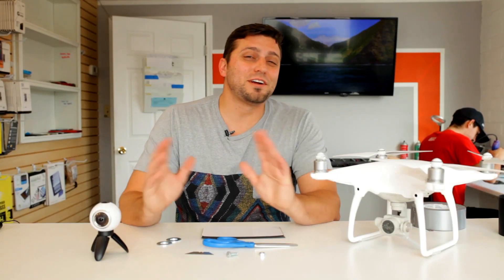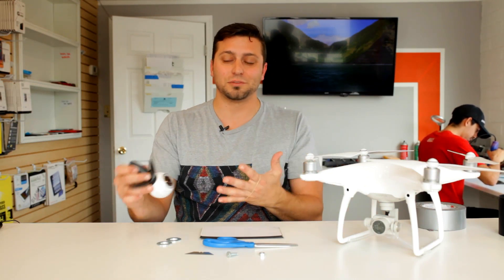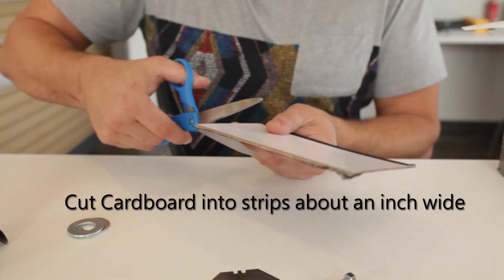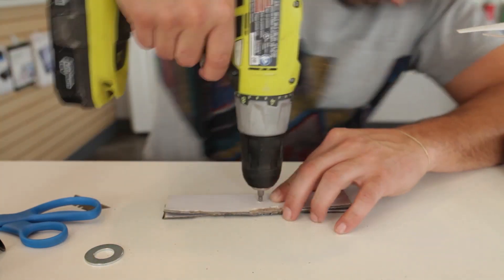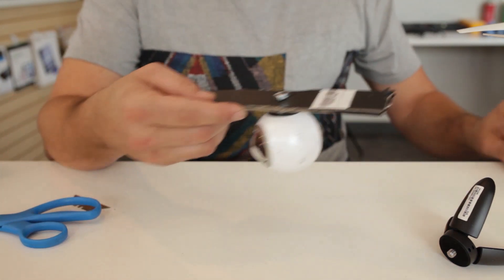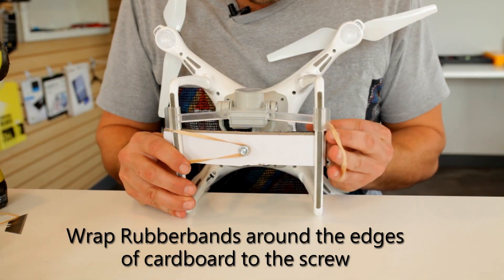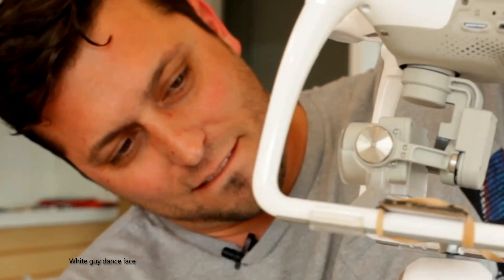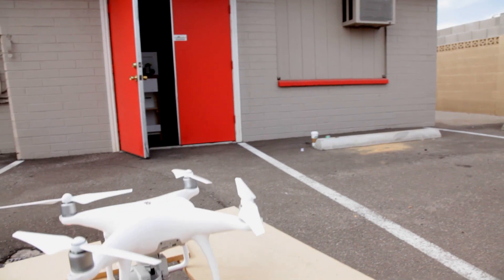Add VR capability to your drone for under $1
Today we attach a VR camera to our Phantom 4 drone to record in virtual reality. This is a cheap and effective method.